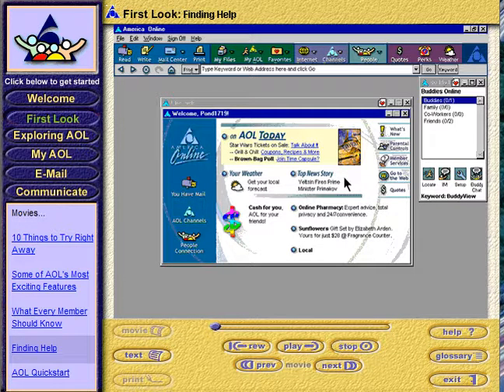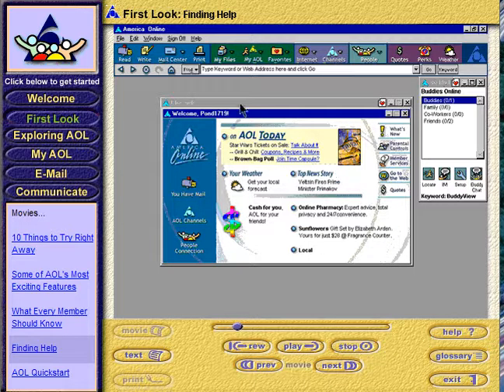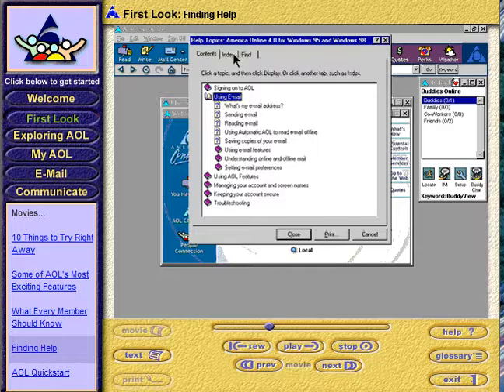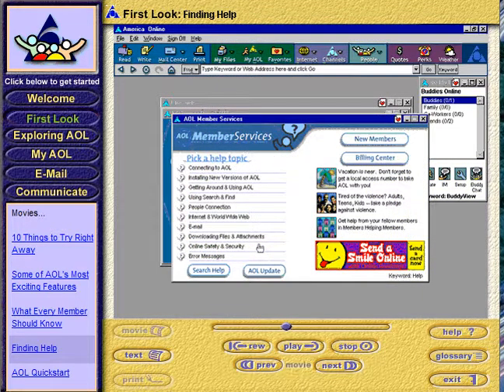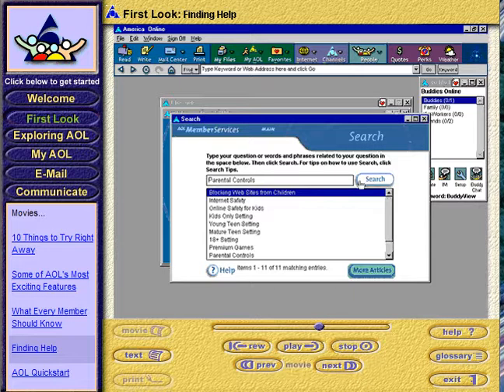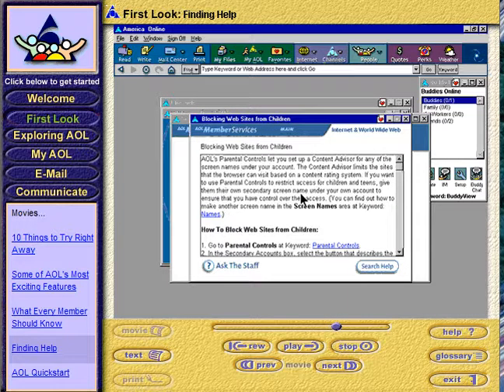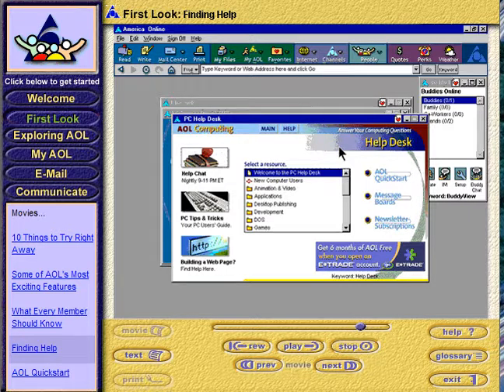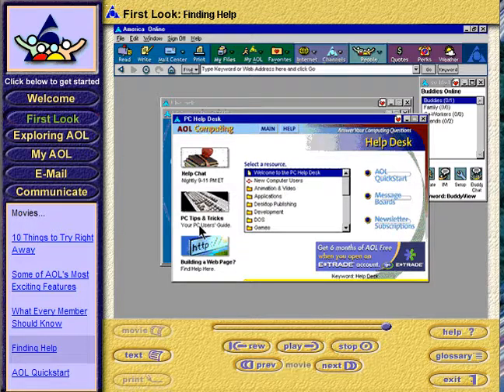America Online Interactive Tour Guide: Finding Help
Finding Help in AOL ('99).